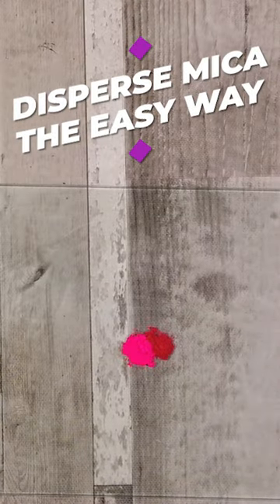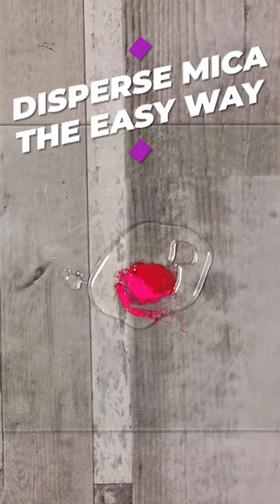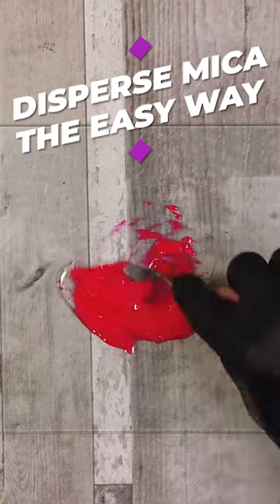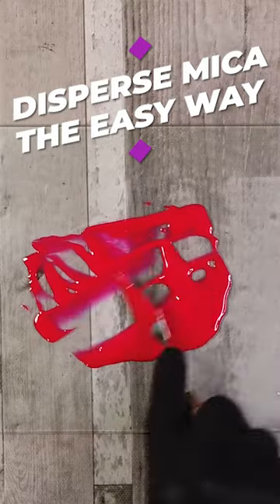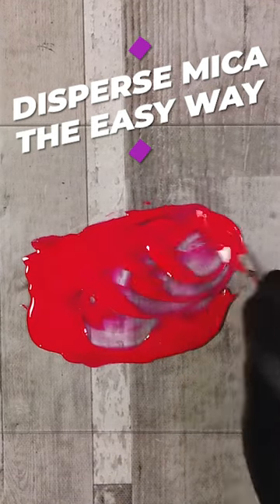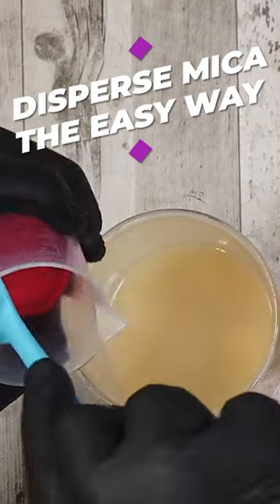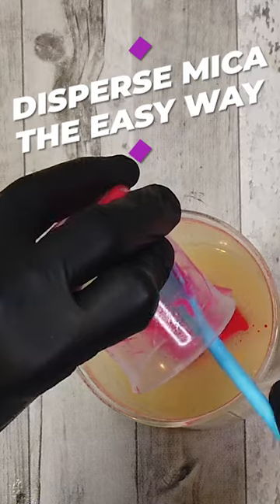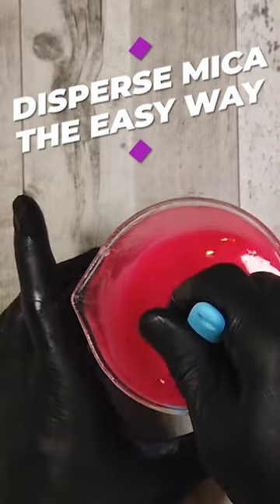Disperse mica for easy mixing into your soap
This simple trick to disperse your mica will stop you over blending your batter and make sure neon micas don't streak in your final design.

YouTube:  @Queer Bull Soap

The information provided by Queer Bull Soap (“we,” “us”, or “our”) (the “Site”) and onYouTube, Facebook, Twitter or Instagram (our “Social Media) is for general informational purposes only. All information on the Site and our SOCIAL MEDIA is provided in good faith, however we make no representation or warranty of any kind, express or implied, regarding the accuracy, adequacy, validity, reliability, availability or completeness of any information on the Site or our SOCIAL MEDIA. UNDER NO CIRCUMSTANCE SHALL WE HAVE ANY LIABILITY TO YOU FOR ANY LOSS OR DAMAGE OF ANY KIND INCURRED AS A RESULT OF THE USE OF THE SITE OR OUR SOCIAL MEDIA OR RELIANCE ON ANY INFORMATION PROVIDED ON THE SITE AND OUR SOCIAL MEDIA.